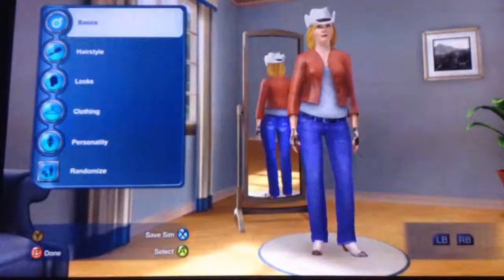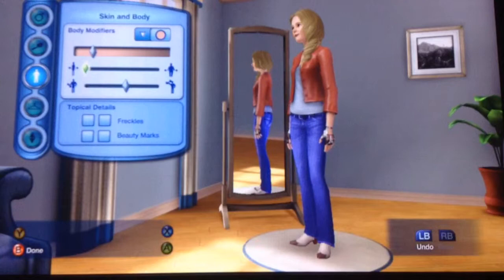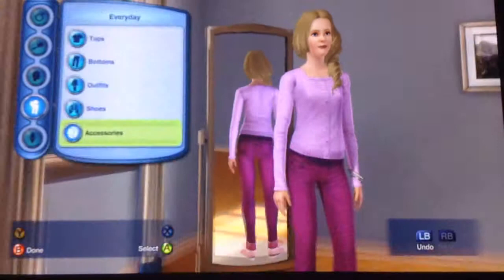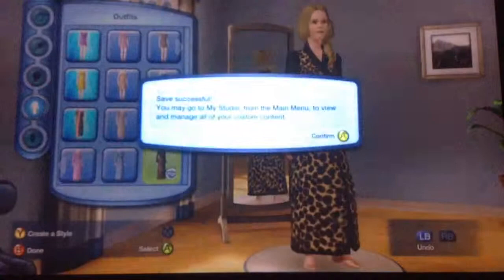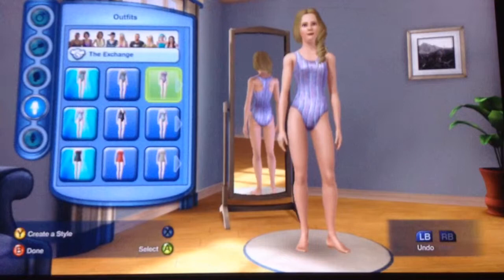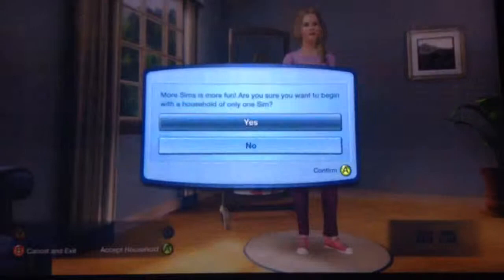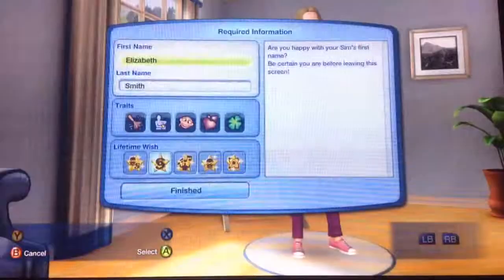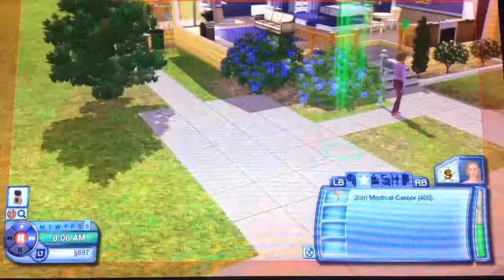Sims 3 - #1 Meet Elizabeth Smith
Meet Elizabeth Smith